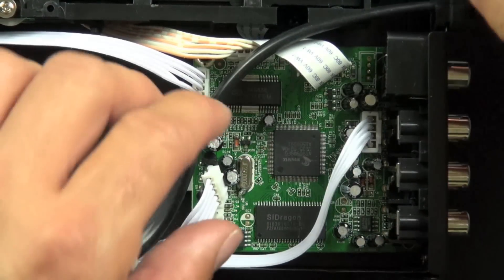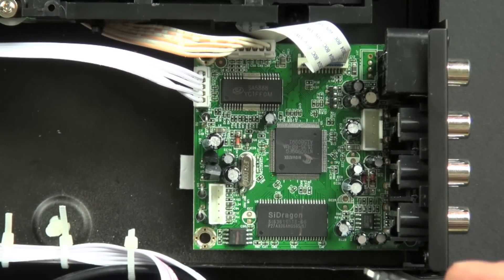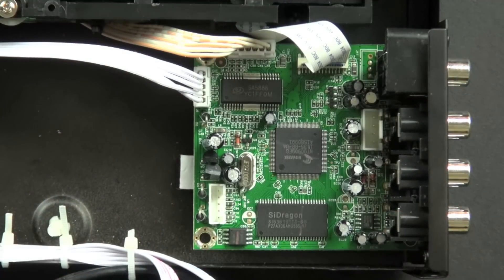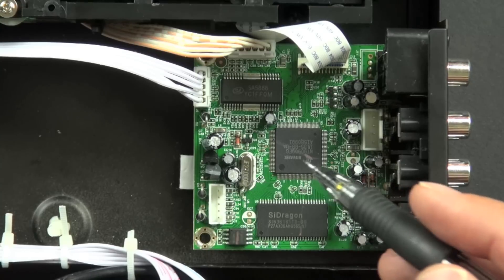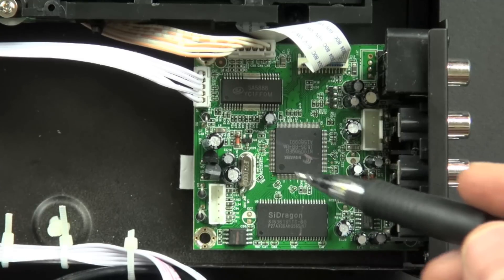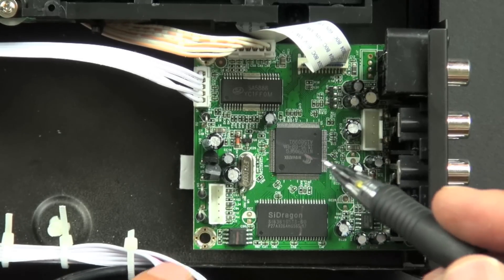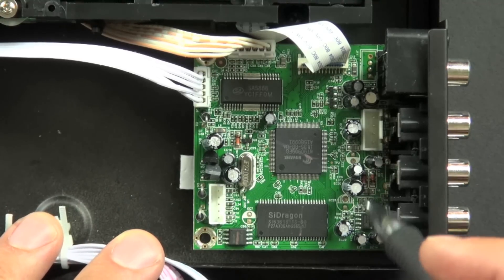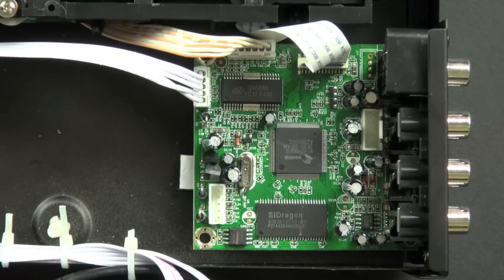What is inside a DVD player? (3 of 5) | Electrical engineering | Khan Academy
In this video we explore the control board inside a DVD player. Created by Karl Wendt.